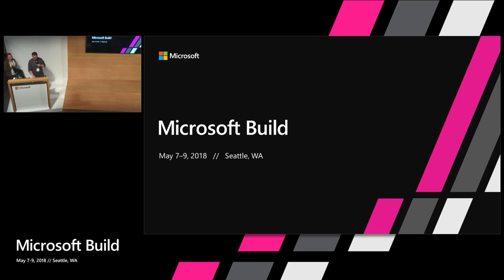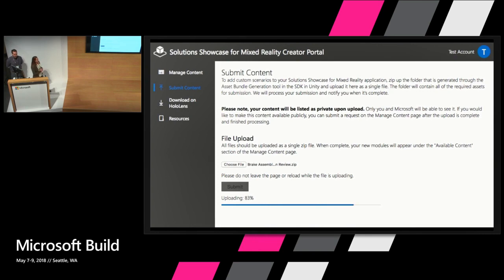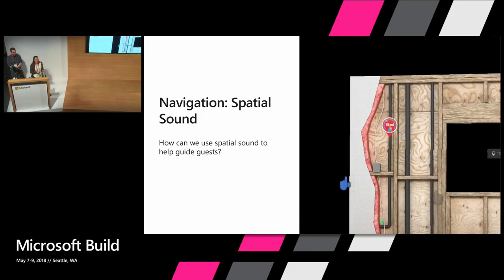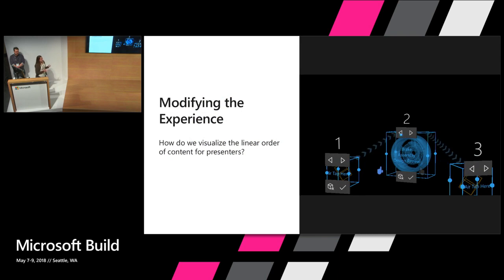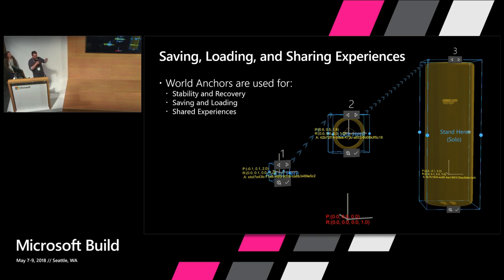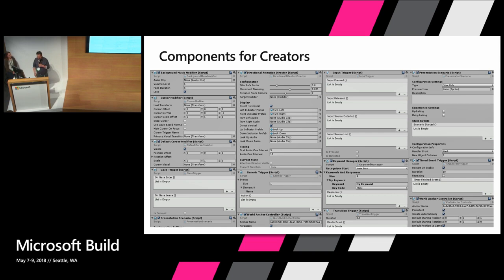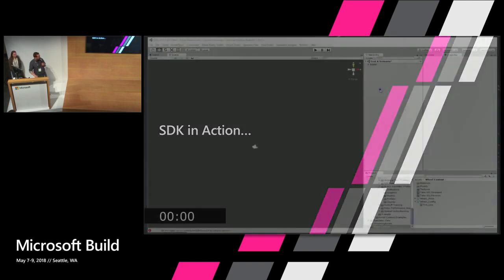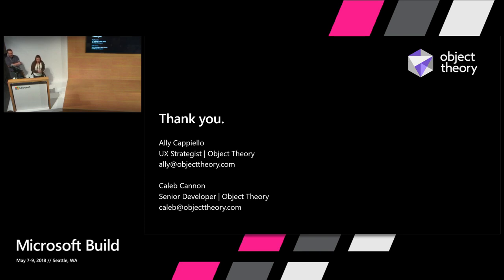Microsoft Build 2018 Technical deep dive into creating the “Solutions Showcase for Mixed Reality” ap